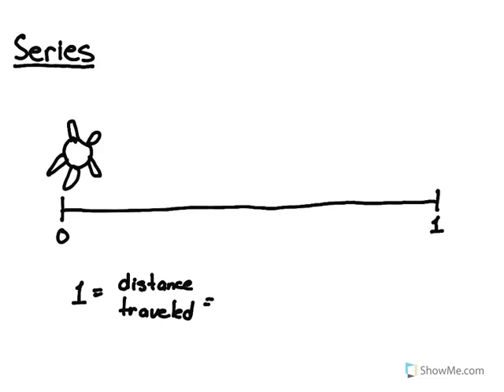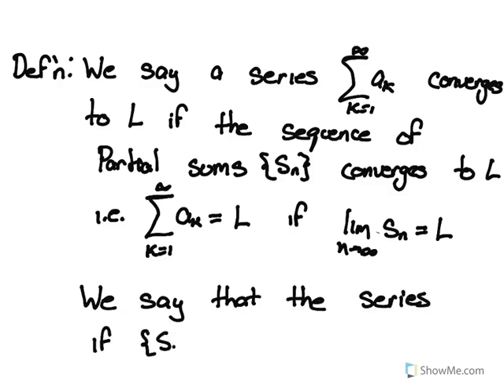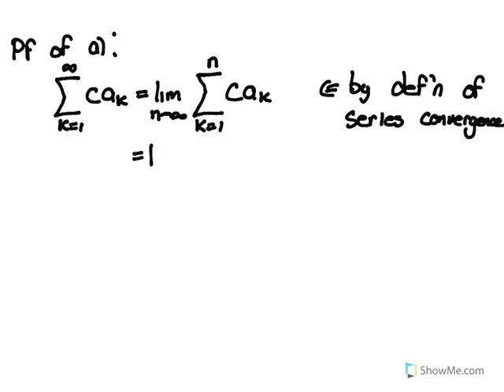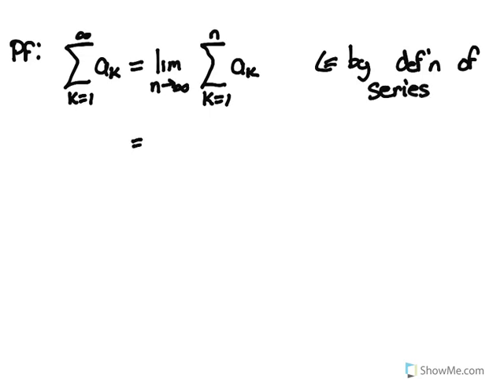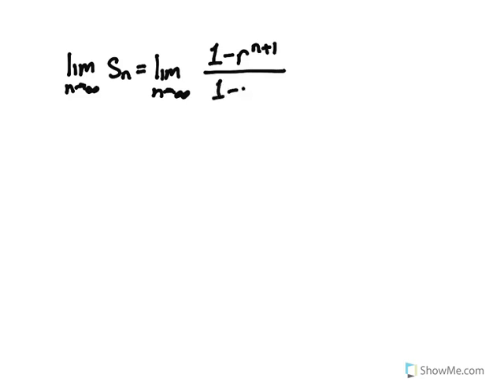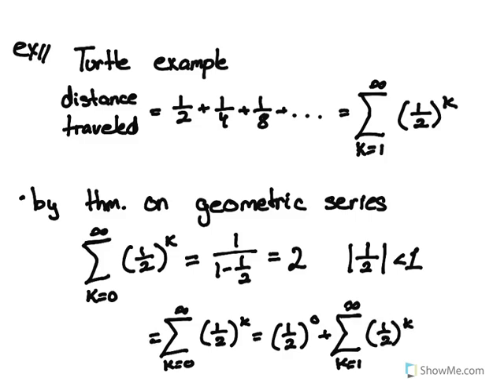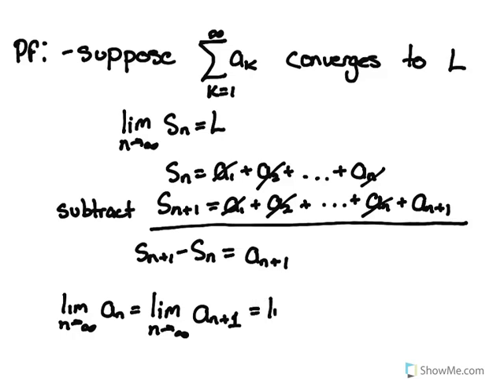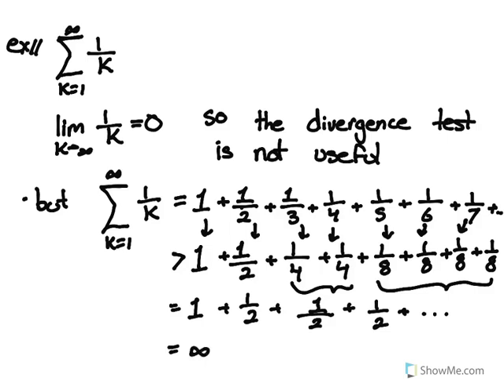Introduction to Series